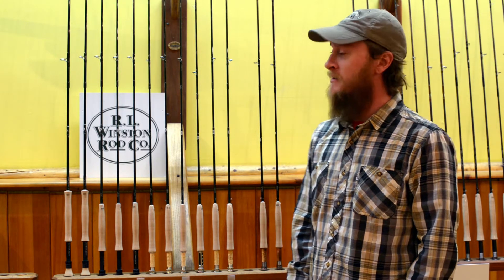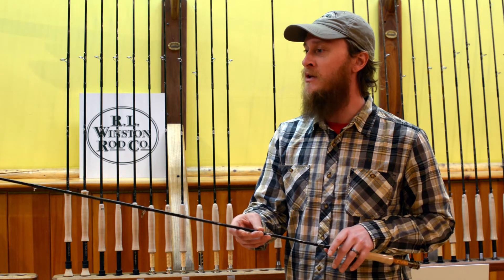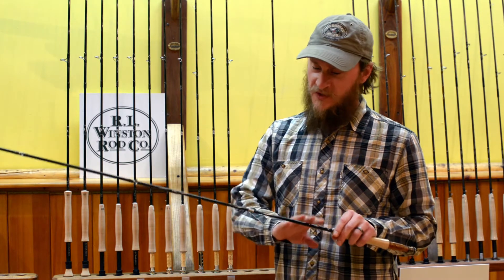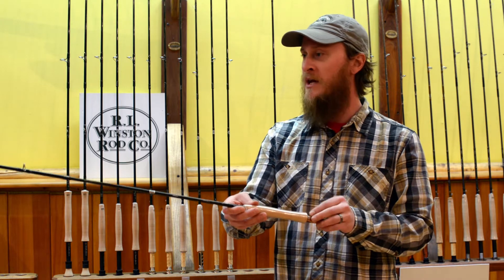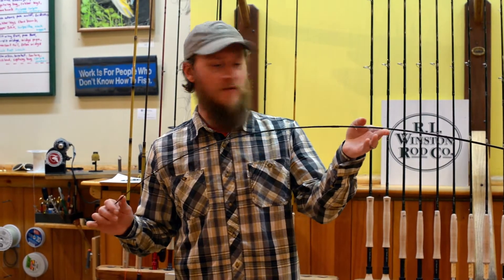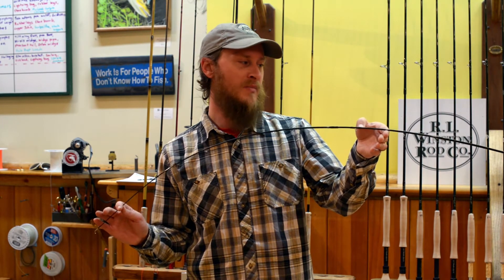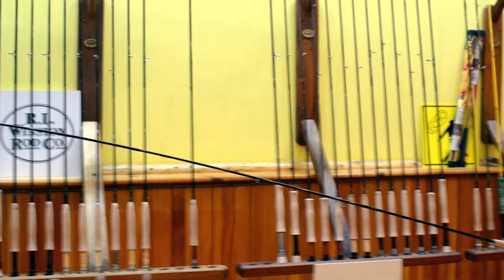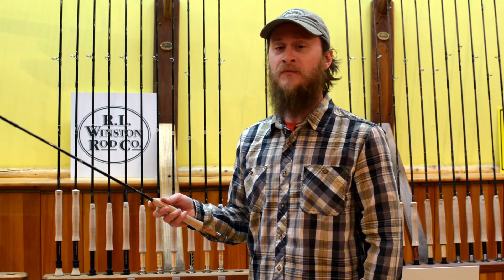Peter from The Bozeman Angler Reviews the R.L. Winston Nexus Fly Rod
Ask anyone in the know and they will tell you that R.L. Winston makes some of the finest fly rods in the world.  This year they introduced the Nexus, a more affordable rod made right here in Montana.  All of us here at The Bozeman Angler have been pretty impressed with it so far, from casting it on the roof to actually spending some time with it on the water.  Enjoy what shop manager Peter has to say about it.

Want to buy the rod?

Call the shop at for more information about this rod and everything else you might need to enjoy your time on the water.